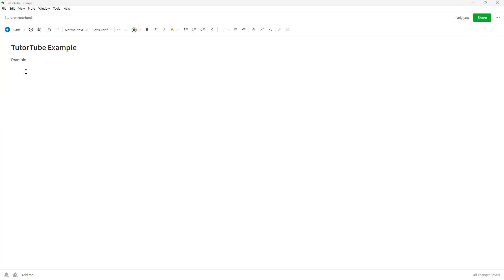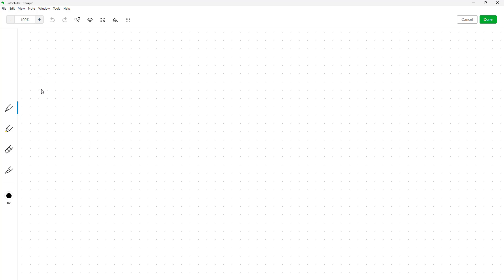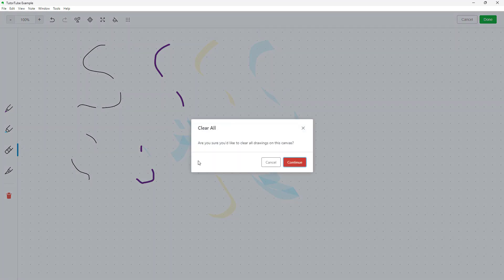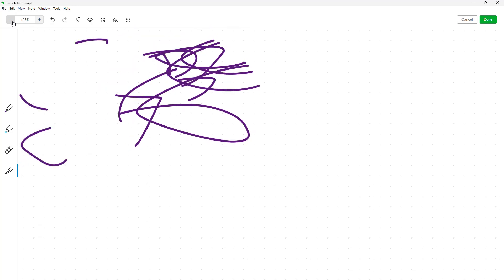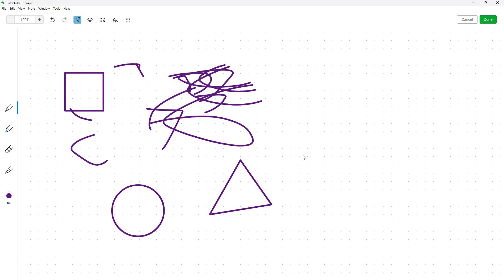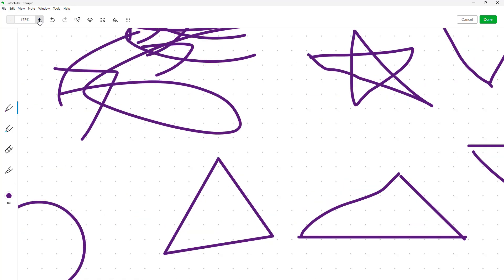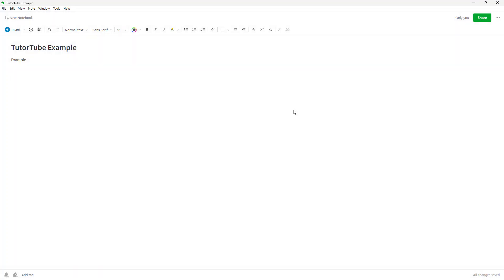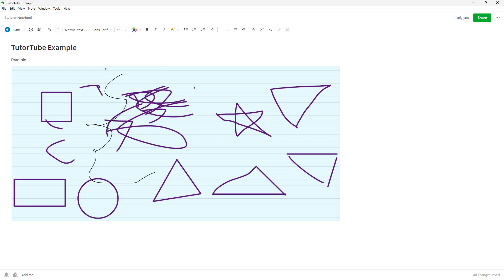Evernote Tutorial - Lesson 26 - Sketch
In this tutorial, we will be discussing about Sketch in Evernote